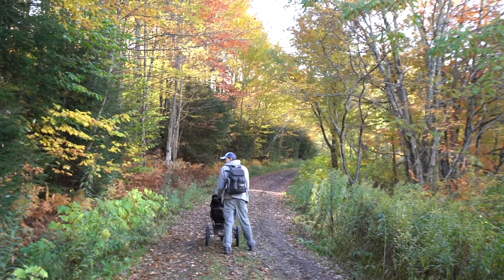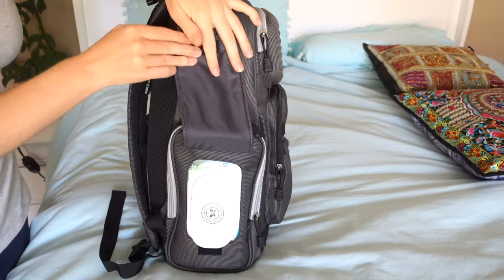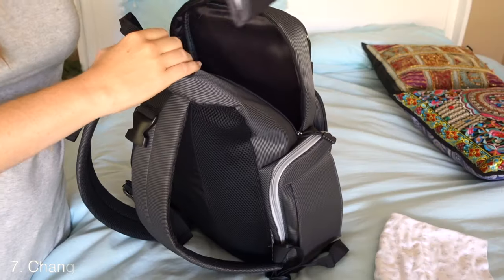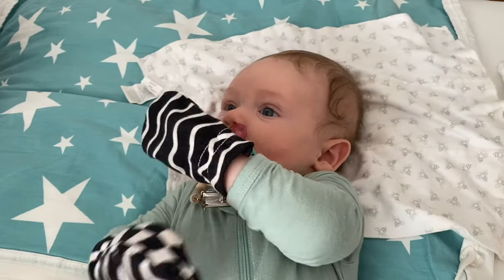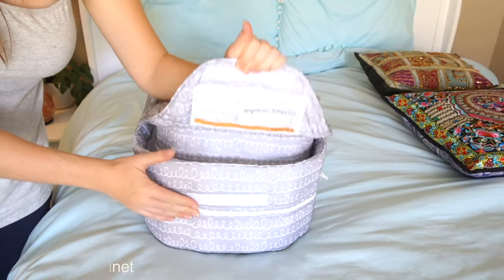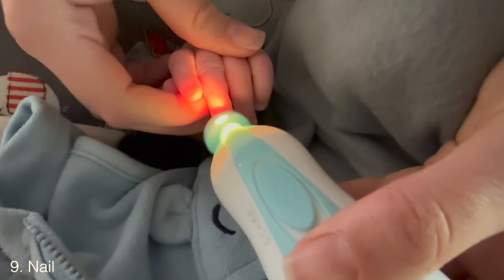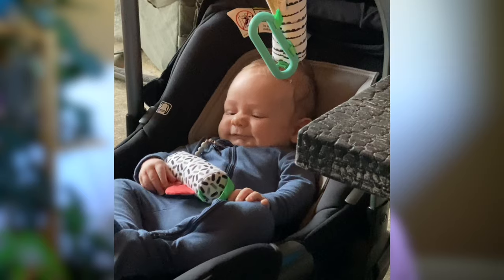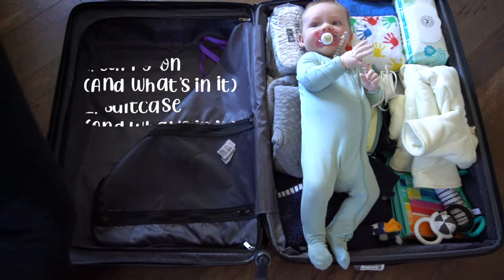What to Pack When Flying With A Baby (Minimalist)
What to bring in your diaper bag, suitcase, how to manage stroller and carseat, as well as tips on keeping it minimalistic to have a fuss-free family trip!

I recently went on a week-long trip with my baby and partner, and I have to say that we did a fantastic job with packing! We managed to keep things minimal yet had all of the essentials to help our baby travel and sleep better. In this vlog, I am sharing with you everything we packed with us on our first trip with a baby, and tips on helping your baby sleep well on your journey.

Chapters:
0:00 - intro
0:38 - The best diaper bag I found
1:31 - What's in our diaper bag
3:25 - What's in our suitcase
3:58 - How to handle sleeping
6:40 - Lovevery Play Gym & Play Kit
7:48 - Stroller & Car Seat
8:46 - Bathing & Shower Time